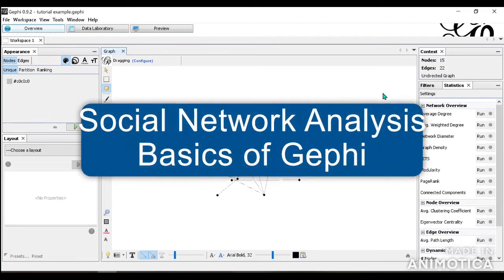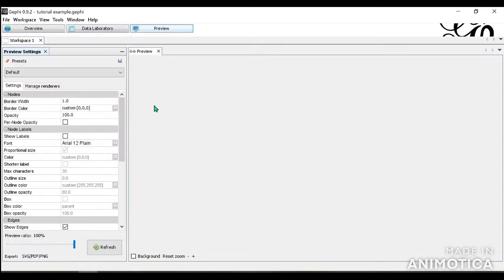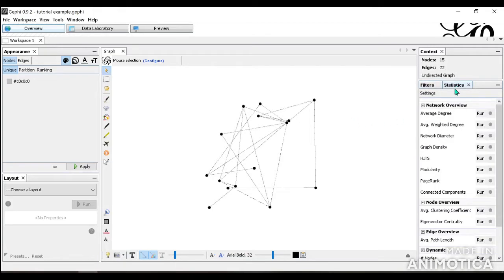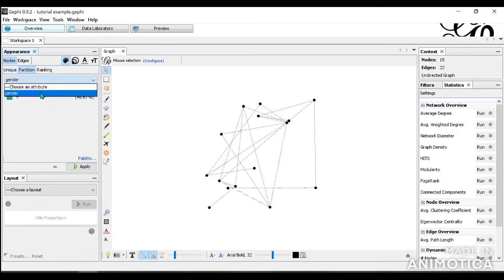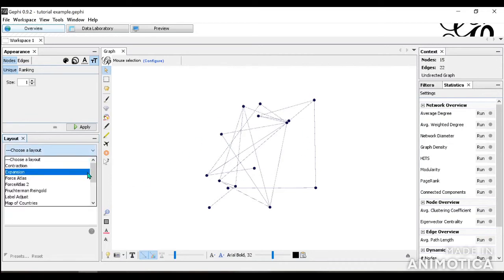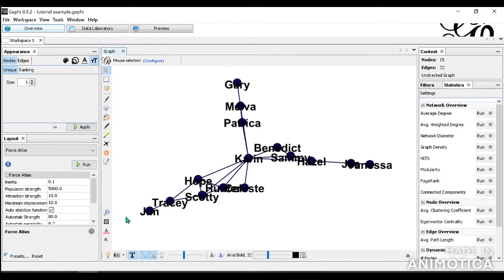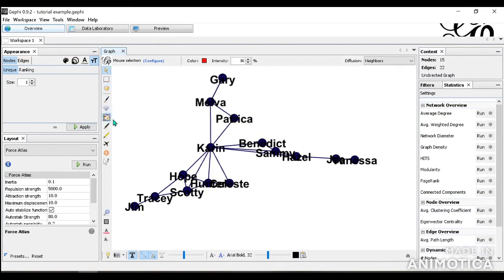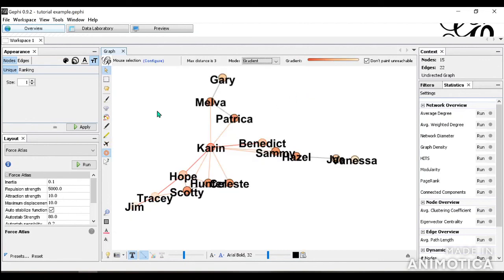Gephi Basics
This is the third of four videos from USAID Asia CTIP that will help teach you to do an SNA on your own. This video will show you the basics of Gephi so that you can conduct the analysis. If you have not yet, please download the data from our CTIP MEL